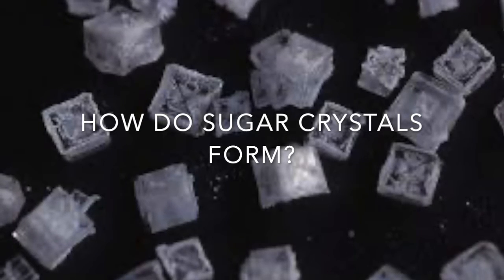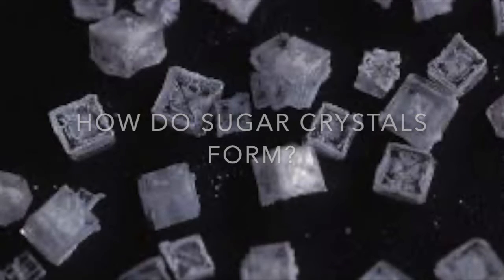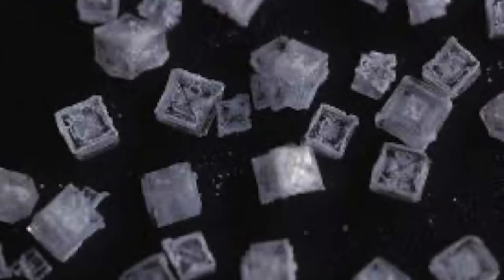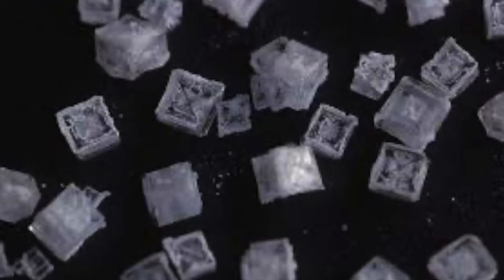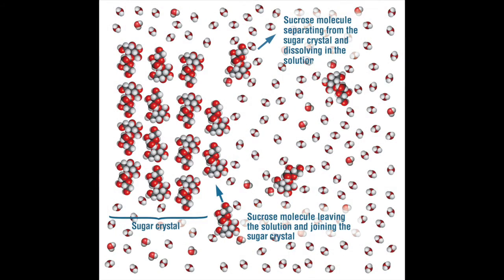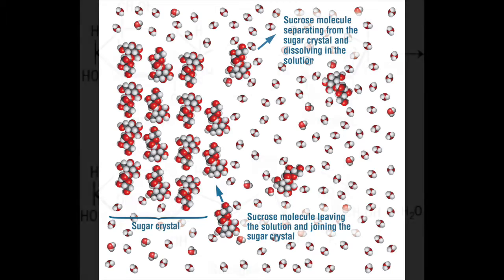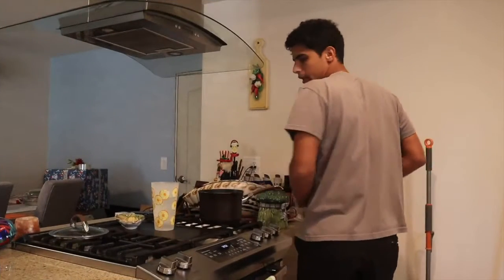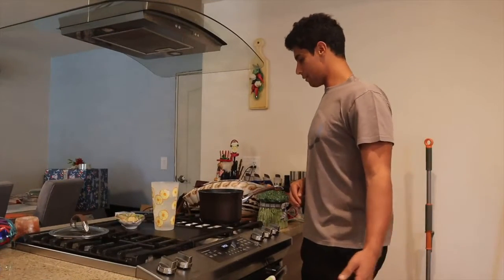Making Sugar Crystals Chem 6BL (Joshua Iskander)